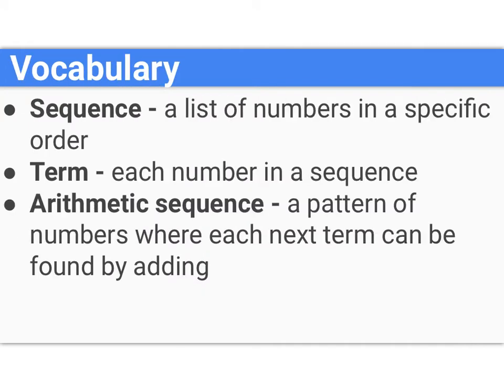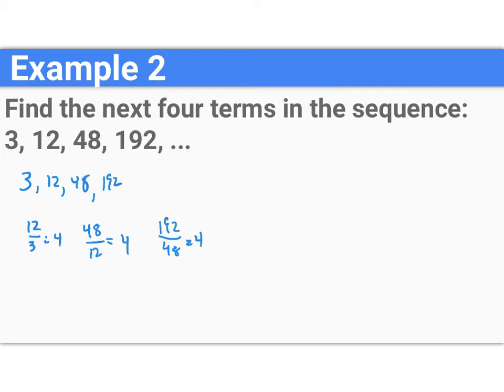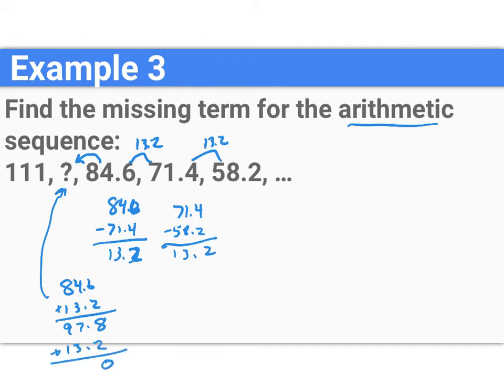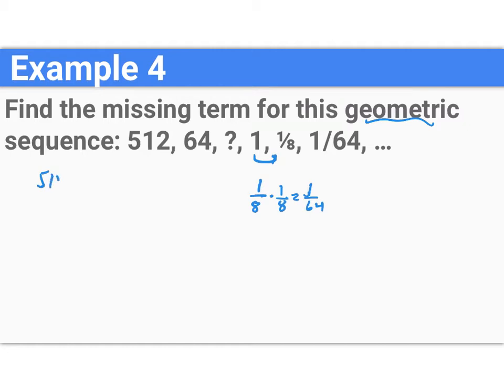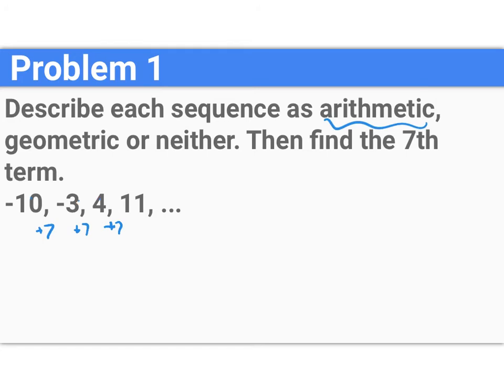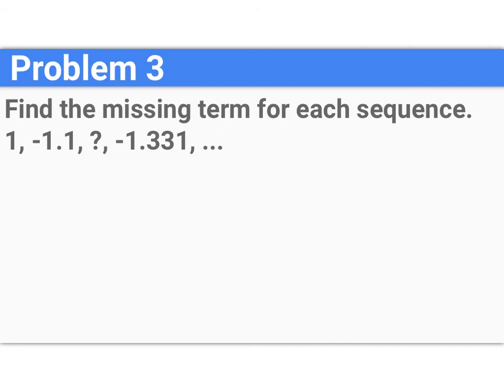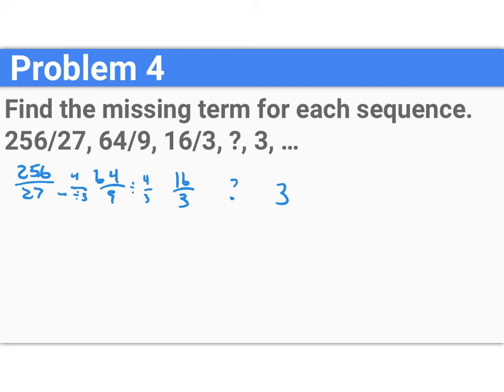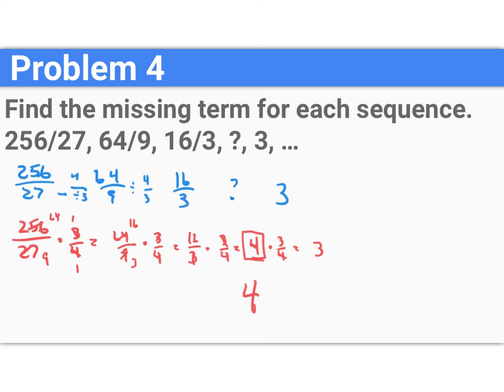Lesson 2073-Arithmetic and Geometric Sequences